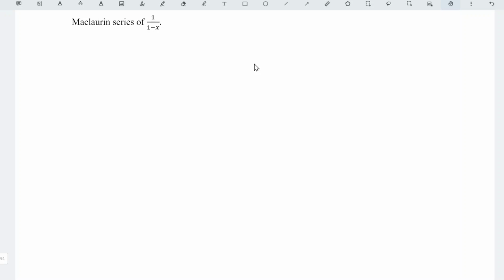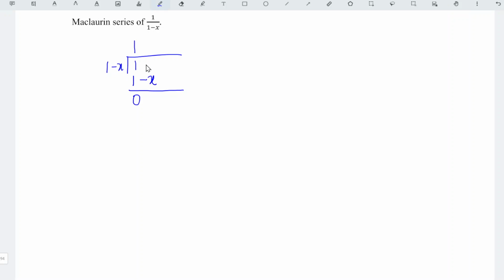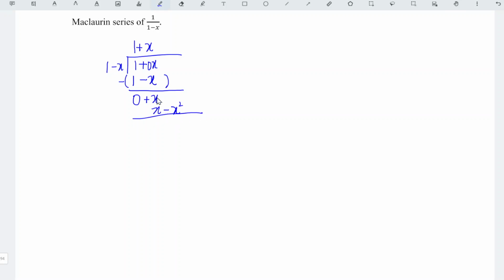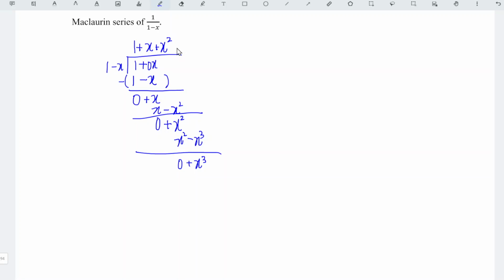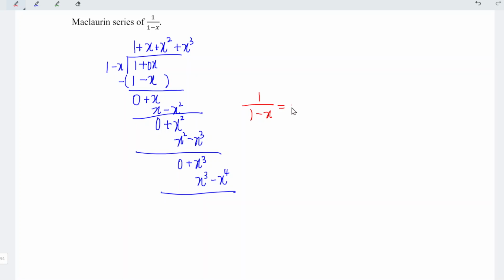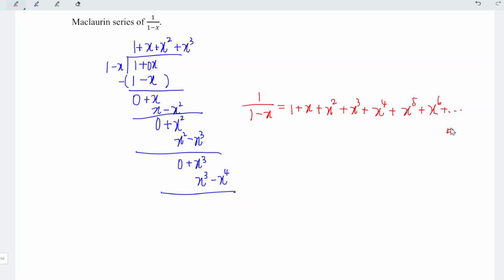Maclaurin series of 1/1-x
Special trick 🤩 without quotient rule or product rule! Secondary school could solve too 🤓 Fast and simple!
How to expand 1/(1-x) in Maclaurin series?
How to expand 1/(1-x )Maclaurin series?
Taylor series expansion of 1/1-x at x=0.

Feel free to raise/ask questions 🤗